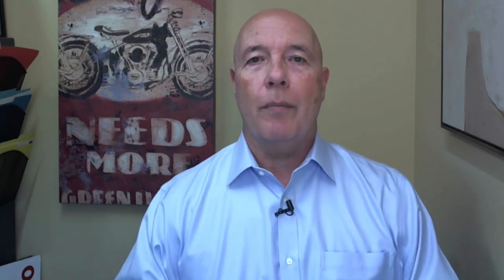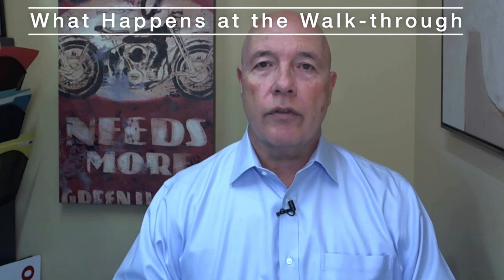What Happens at Walkthrough - The Head For Home Team of Keller Williams Integrity (Ellicott City,MD)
In this video, George Belleville explains the crucial steps of the final walkthrough before closing on a home. Learn why it's important to do the walkthrough immediately before closing, what to look out for, and how to handle any unexpected issues.

George Belleville &
The Head For Home Team of Keller Williams Integrity

REALTOR